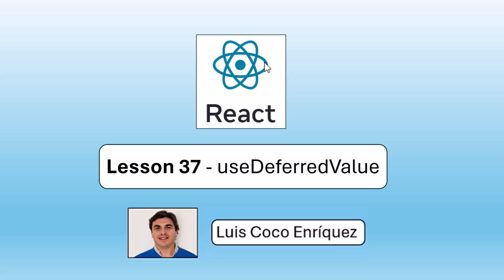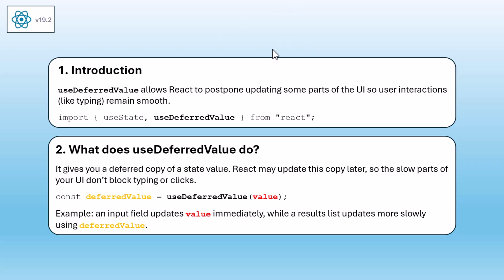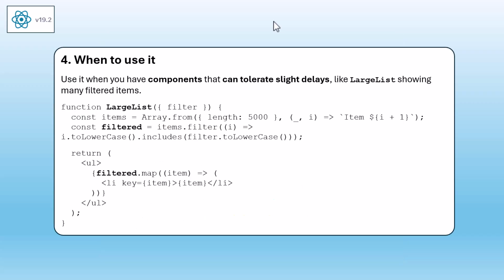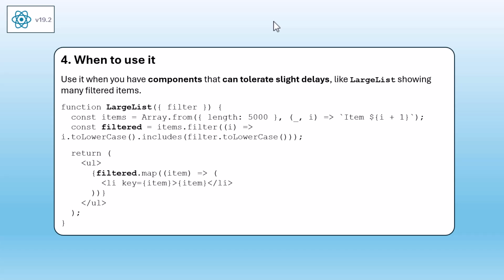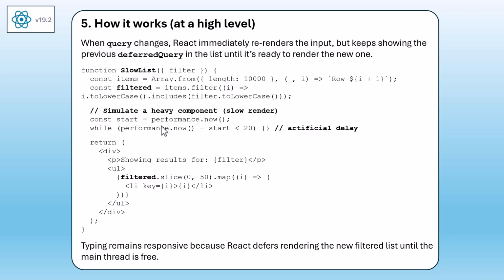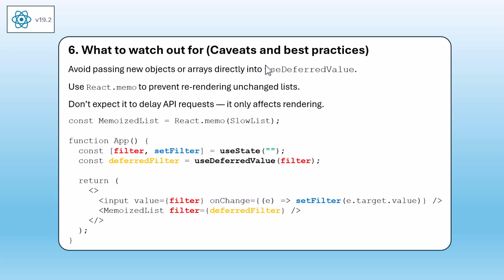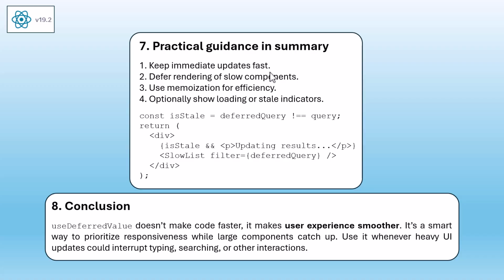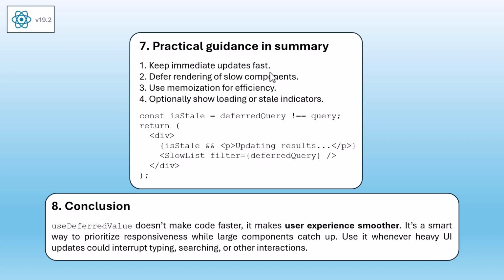React 19.2 - Lesson 37 - useDeferredValue